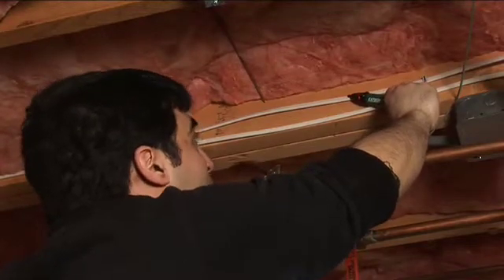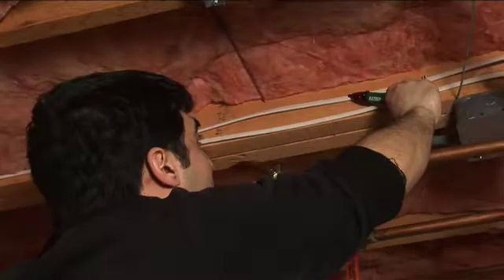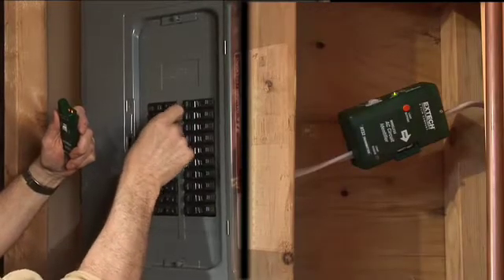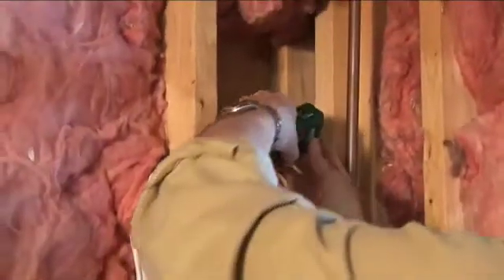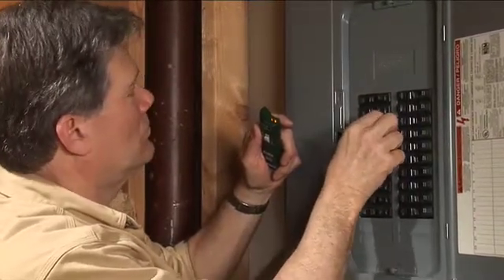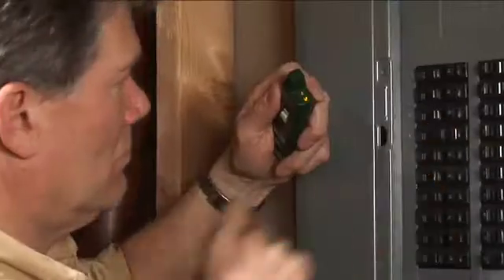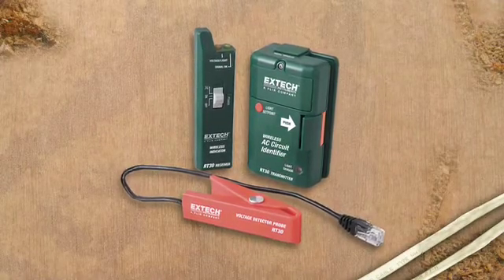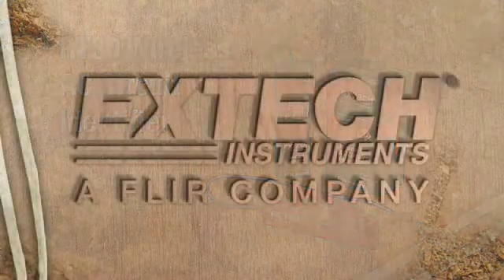Extech RT30 Product Video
An introduction to the Extech RT30 Wireless AC Circuit Identifier